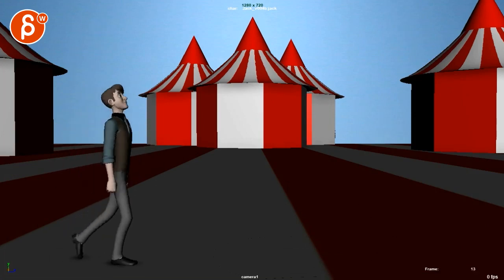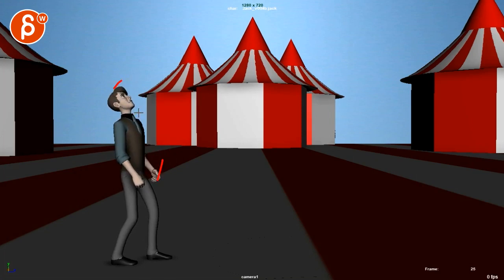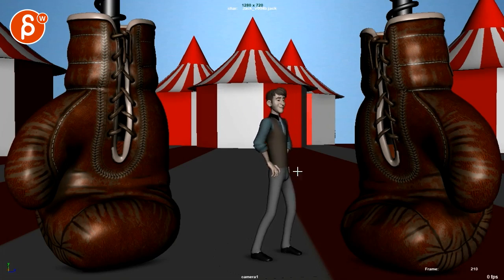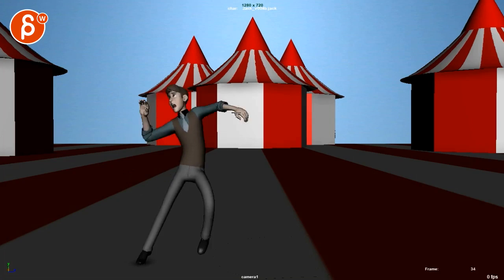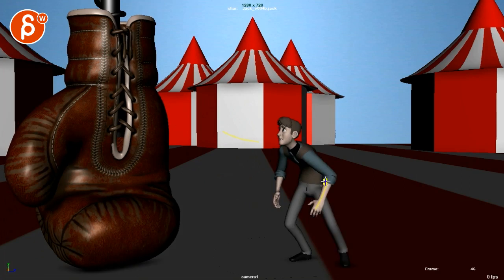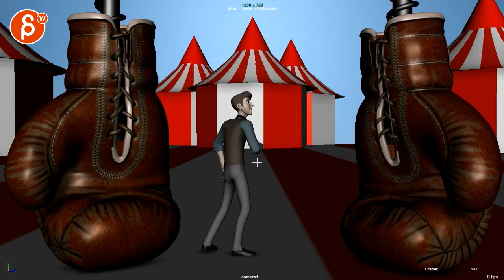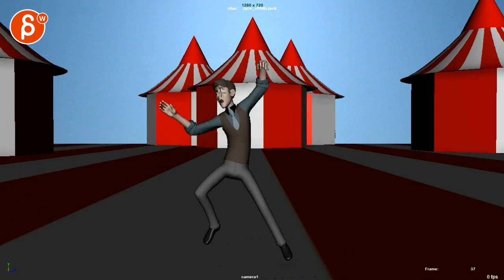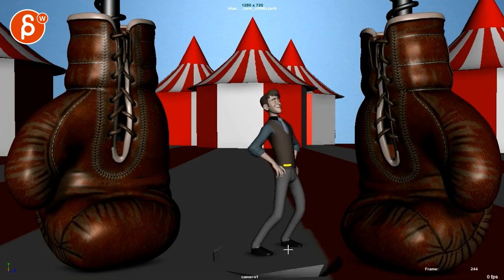Animation Workshop John Vielee #6 (2019)